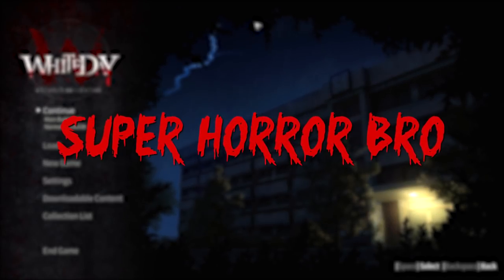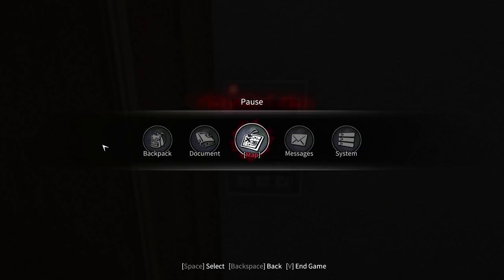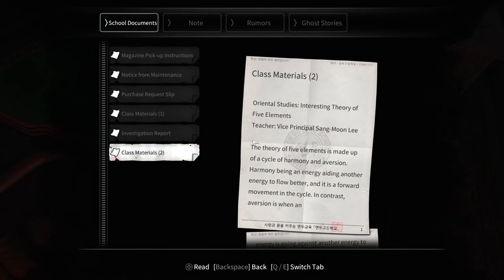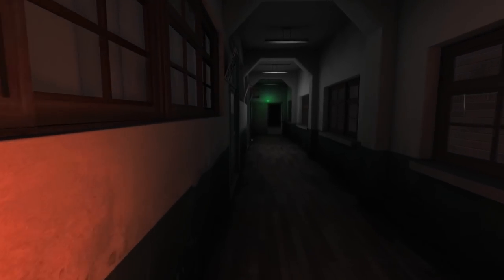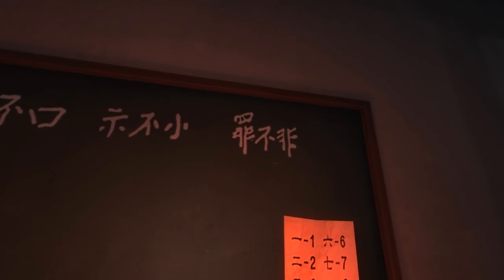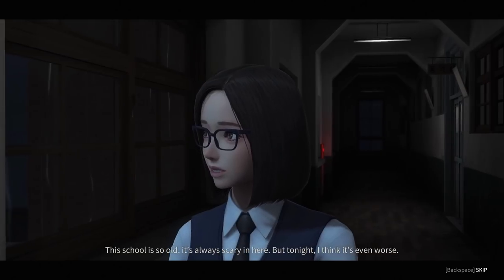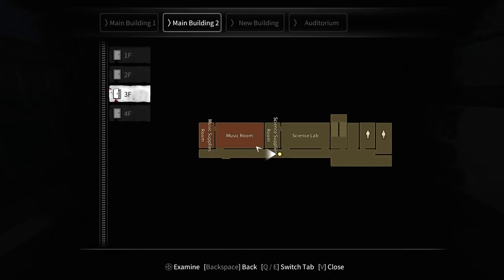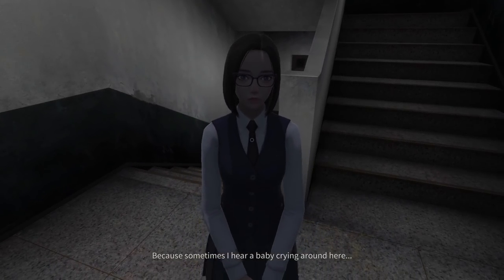Ghost Stories and a Giant Baby || White Day: A Labyrinth Named School #2 (Playthrough)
In White Day: A Labyrinth Named School, we play a student who sneaks into school at midnight to return their sweetheart's diary and gets caught in a terrifying game of cat and mouse. Now we must explore haunted hallways, solve classic survival horror puzzles and escape the clutches of a killer Janitor.
This is part 2 of a playthrough for White Day: A Labyrinth Named School, one of the scariest horror games ever made.

You've been watching SuperHorrorBro Mike and this was part 2 of a playthrough for White Day ALNS.